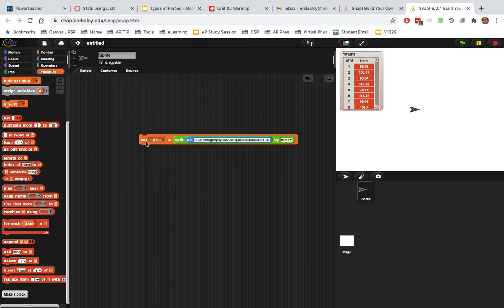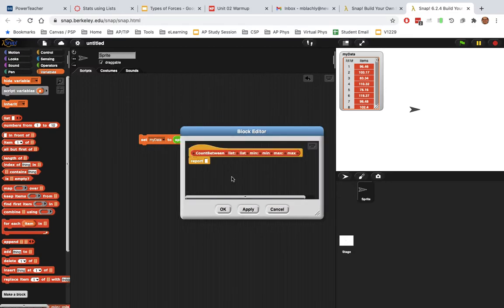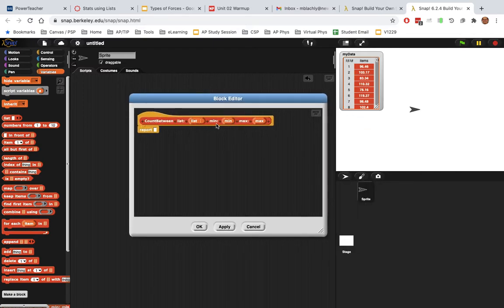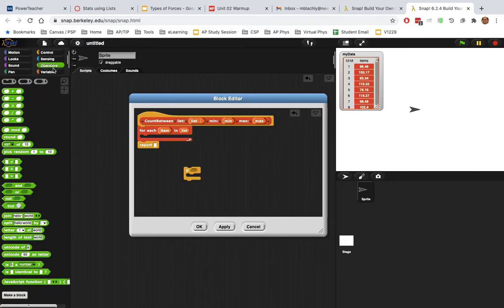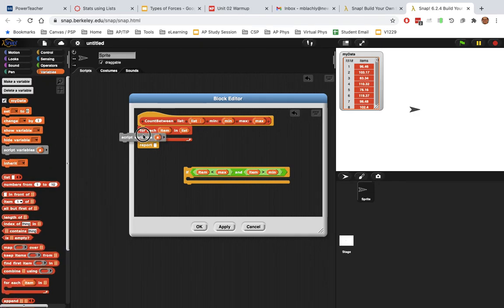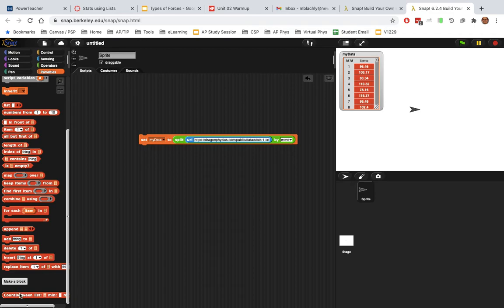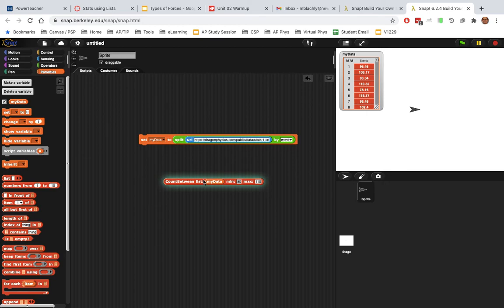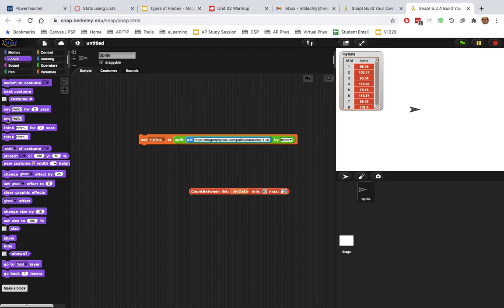CountBetween Reporter Block